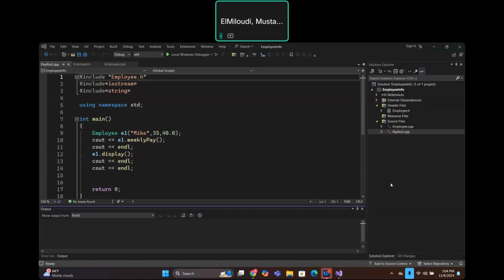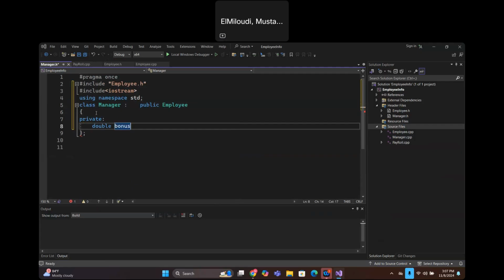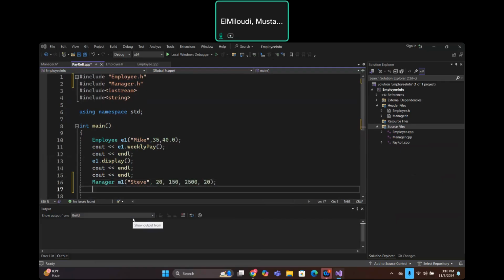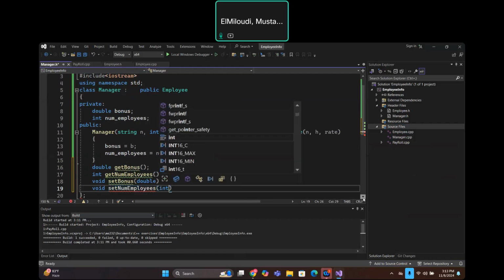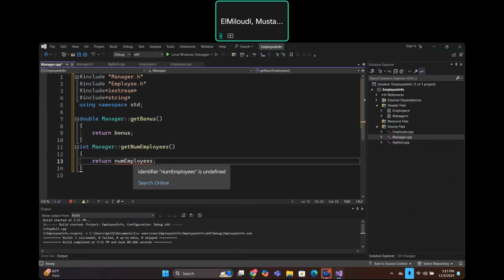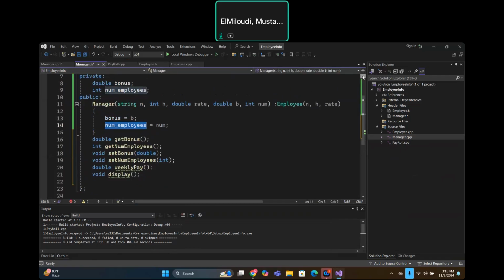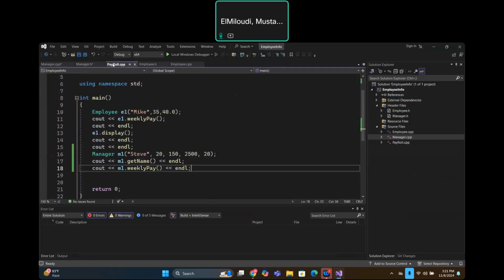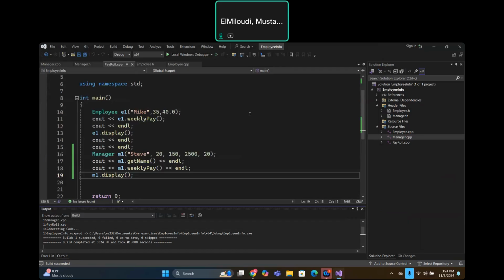Inheritance Part 2